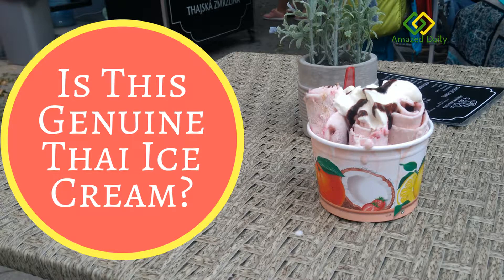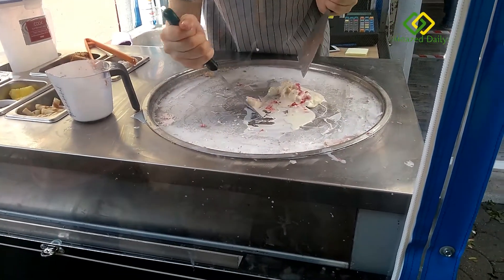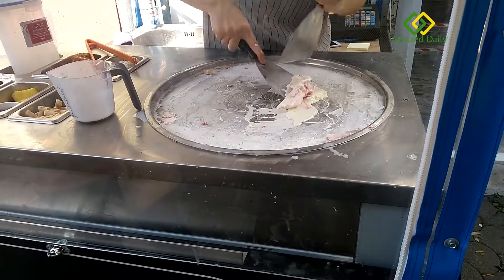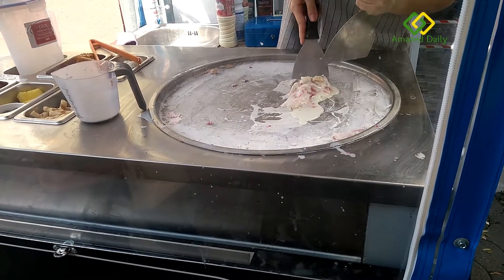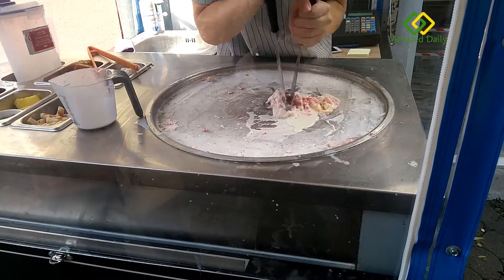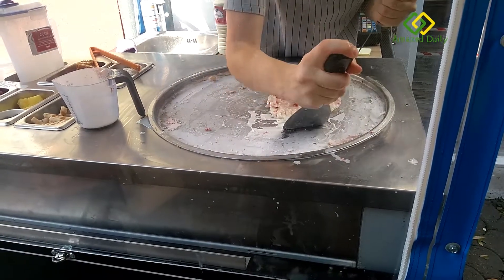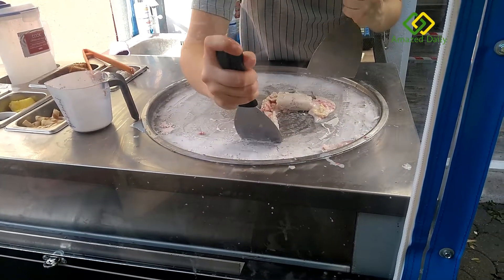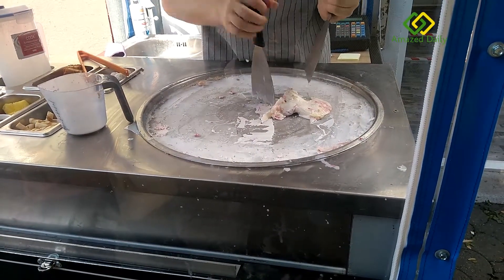Is This Genuine Thai Ice Cream ?🍦 Raspberry & Kinder Bueno Chocolate Rolls 🍦 Street Food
In our city they started to sell thai ice cream rolls. So I tested them today for the first time. Watch this video to see how ice cream maker prepares these rolls on a special ice cream machine.
What do you think, do they do it exactly same way in Thailand?